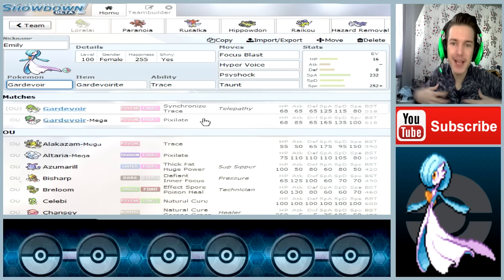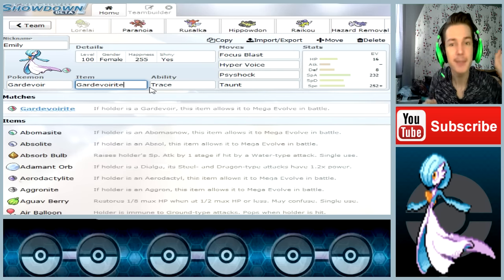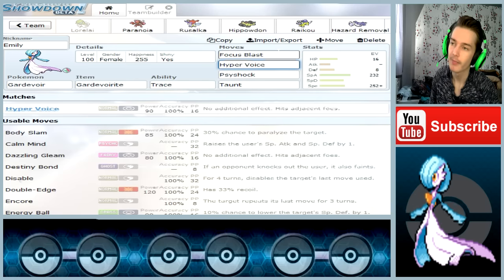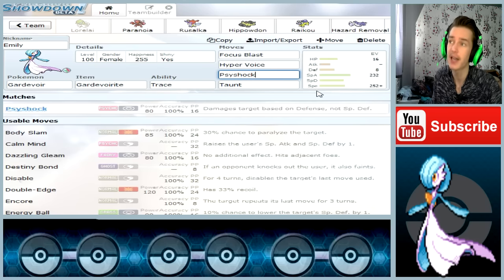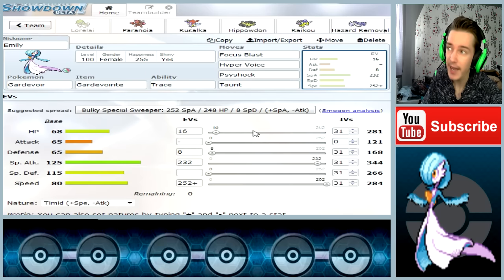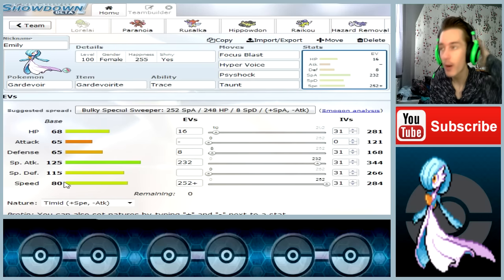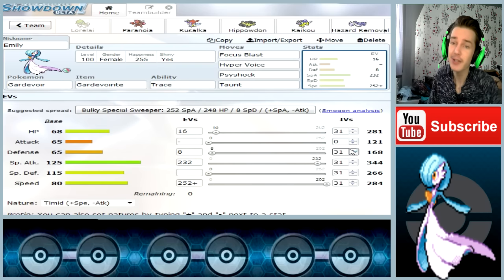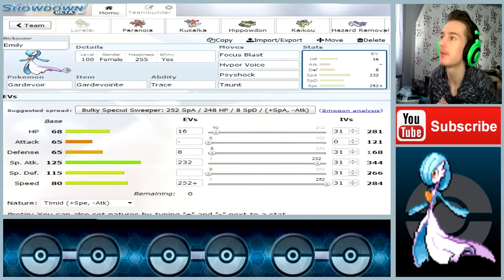Pokemon X Y & Oras GTS Giveaway - Shiny Gardevoir (Closed)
How To Participate:

- Go catch a Abra
- Deposit the abra into the GTS
- Set the message as "Cookies"
- Comment under the video the lvl, gender of your Abra as well as your IGN
- Be patient I will send it ASAP
- You can also suggest next weeks pokemon! :)

►►BECOME A COOKIE MONSTER!◄◄